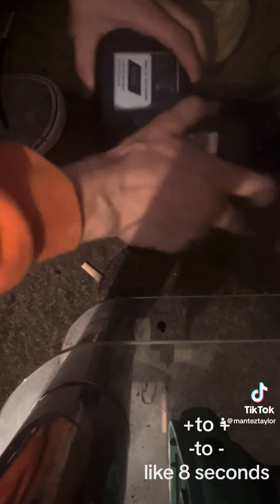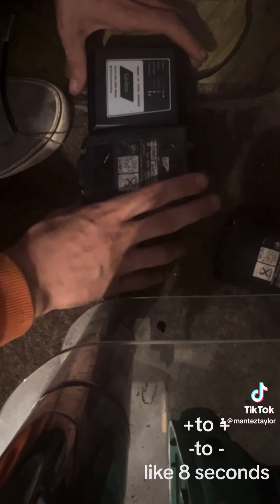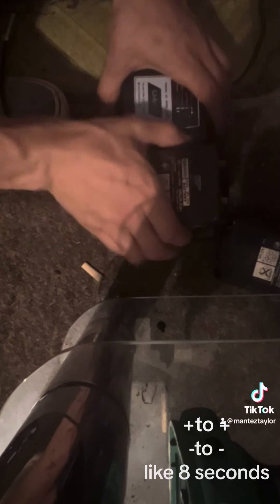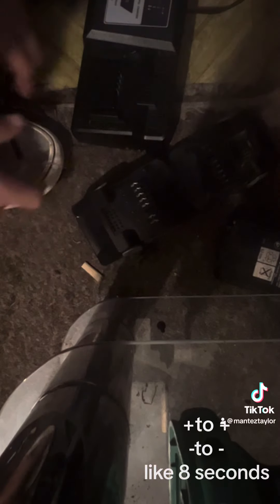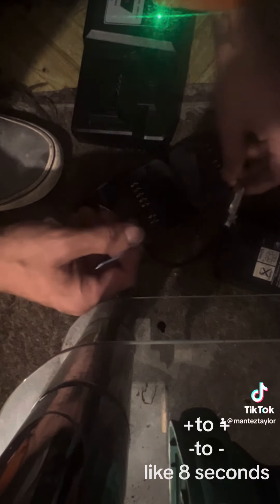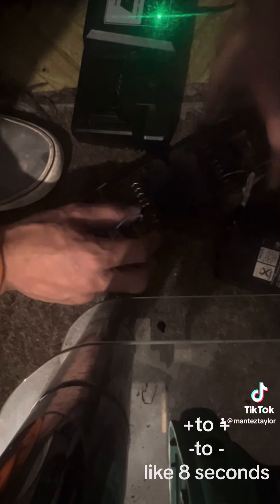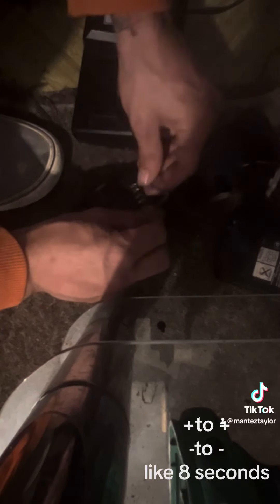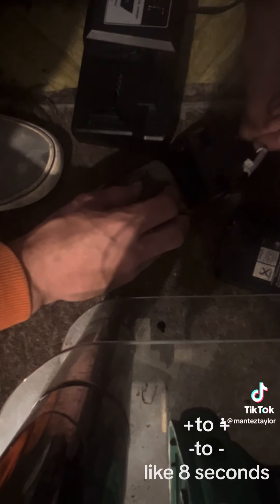Fix any power tool battery in 8 seconds